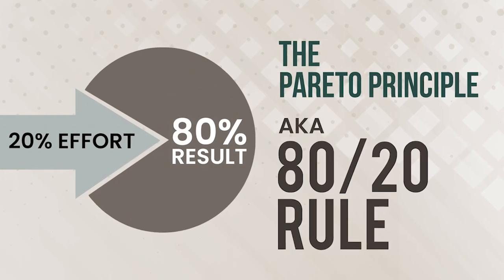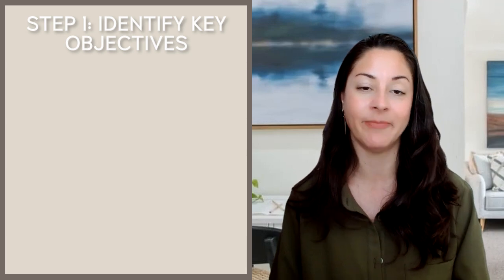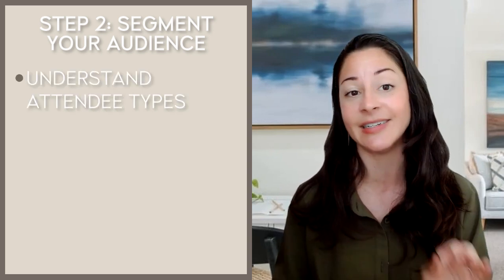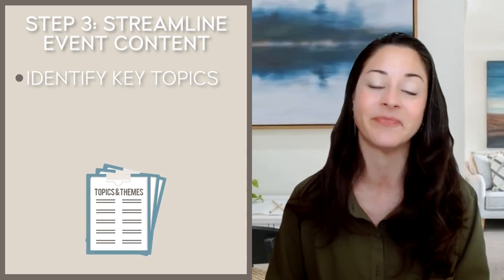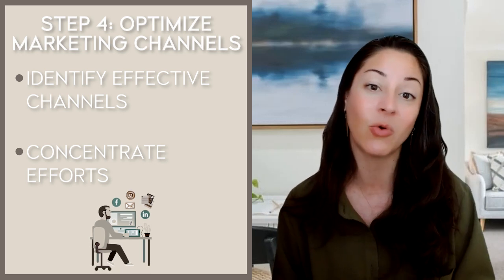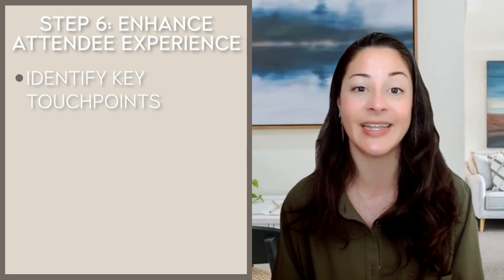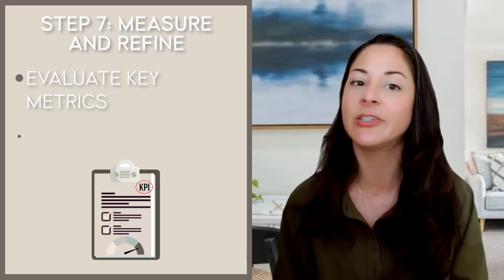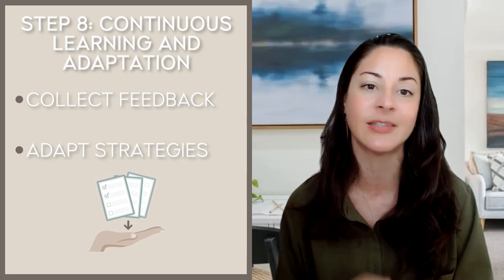Maximize Productivity with The Pareto Principle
In today's video, Kristen Seaholm explores the Pareto Principle, also known as the 80/20 Rule, and how it can revolutionize your productivity and event management strategies. Learn how to identify the vital few tasks that drive the majority of your results and streamline your workflow for maximum efficiency. Whether you're an event professional, business leader, or entrepreneur, this comprehensive guide will provide practical steps to implement the Pareto Principle and achieve more with less effort.

🌟 What You'll Learn:
Introduction to the Pareto Principle: Understand the origins and core concepts of the 80/20 Rule and its relevance in modern productivity strategies.
Tips for Success: Gain valuable tips and best practices to optimize your time and resources using the Pareto Principle.

This video is perfect for event professionals, business leaders, entrepreneurs, and anyone looking to enhance their productivity and efficiency. If you're aiming to work smarter, not harder, and achieve greater results with focused efforts, this video is for you.

💡 Why the Pareto Principle?
The Pareto Principle is a powerful tool for improving productivity and efficiency by focusing on the most impactful tasks. By mastering this principle, you can streamline your workflow, reduce stress, and achieve your goals more effectively.